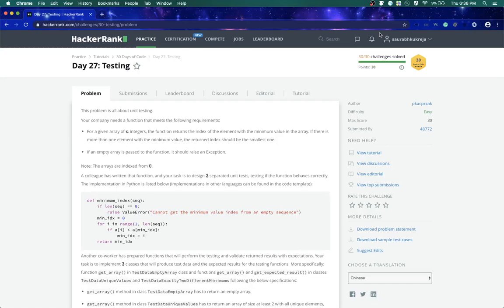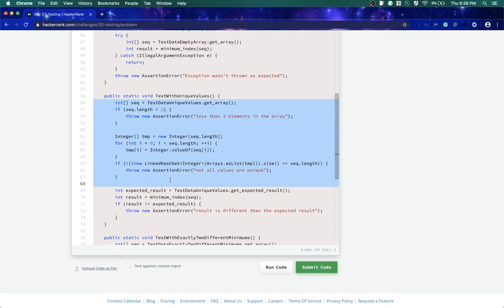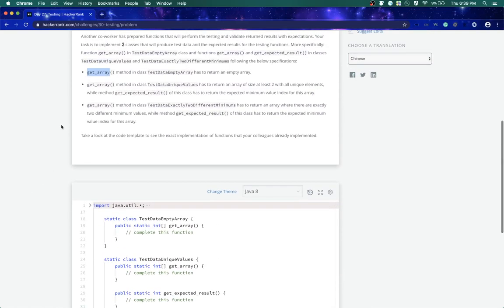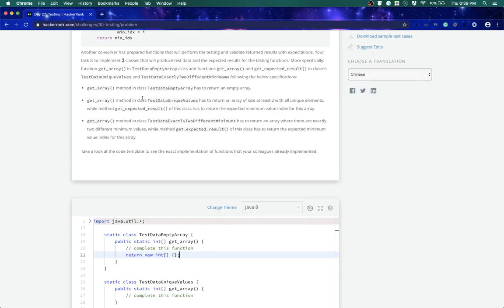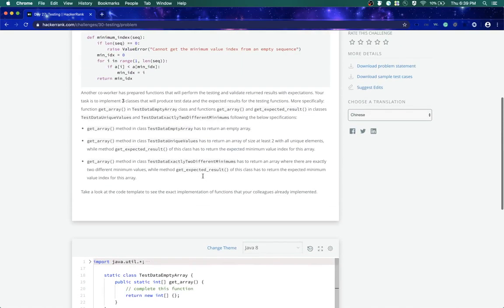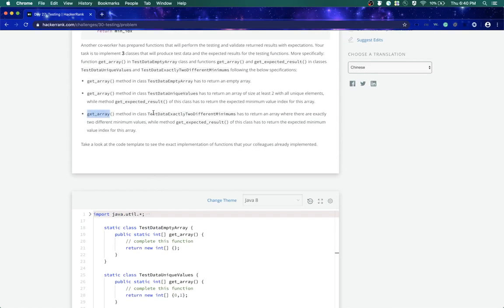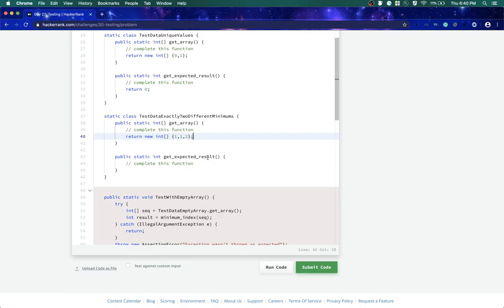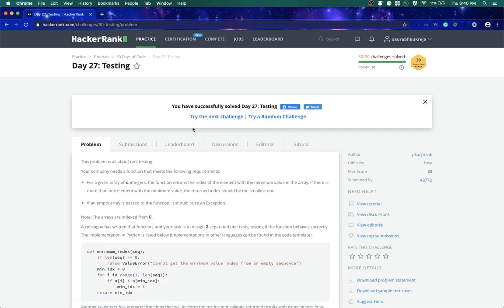Day 27 : Testing : Hacker Rank : 30 Days of Code